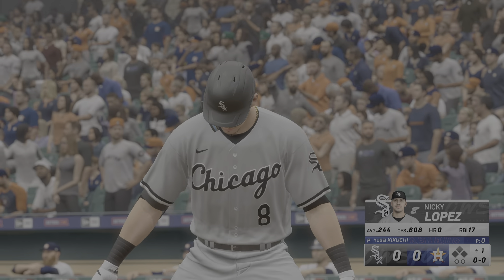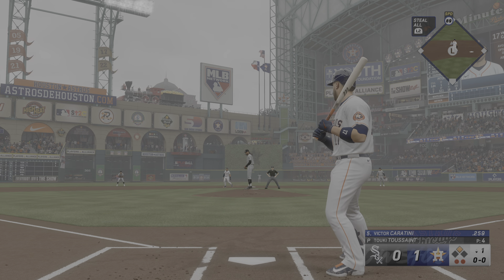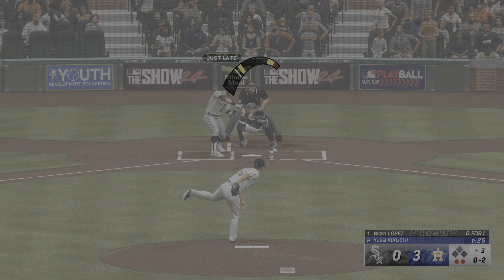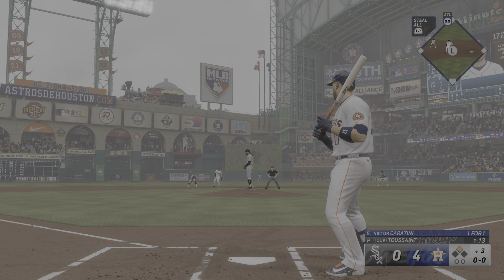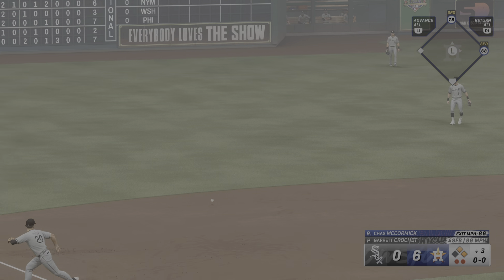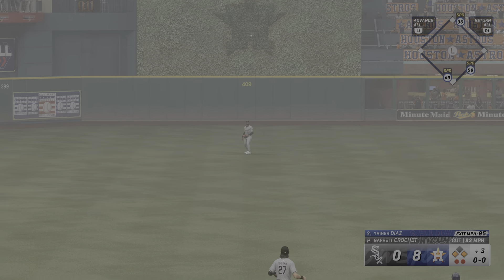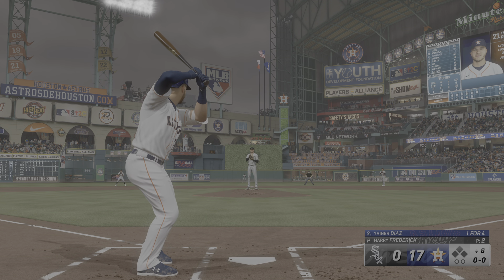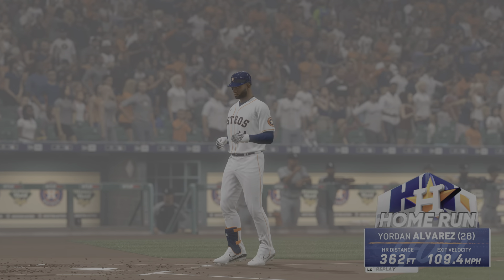MLB The Show 24! - Gameplay Save Some for Tomorrow trophy CWS vs HOU (PS5) HD